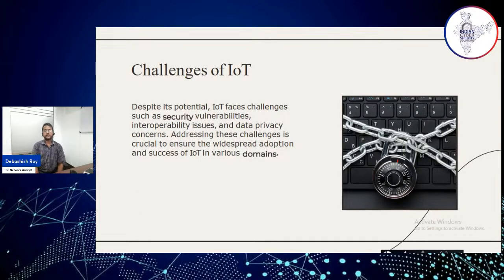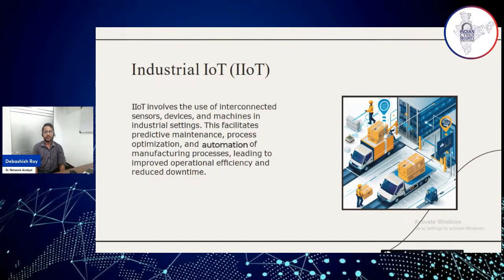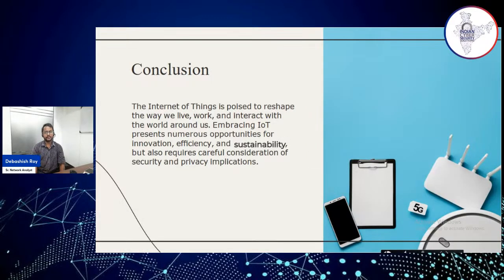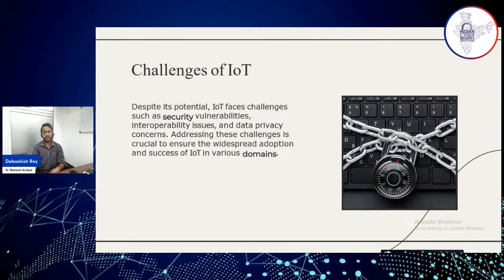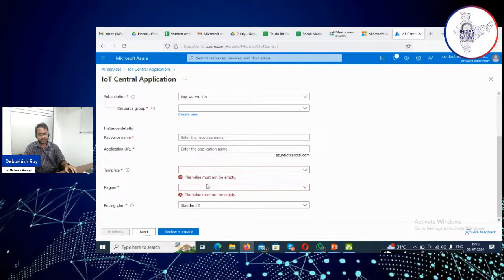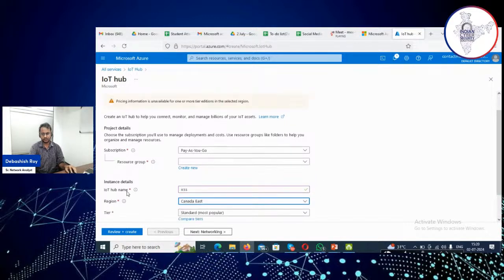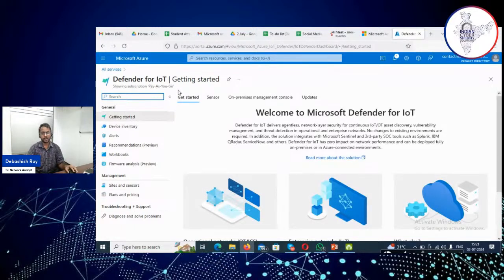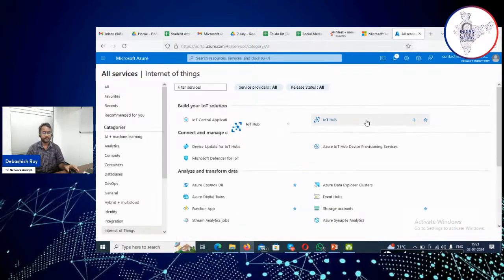Innovative Uses of Azure IoT - Deploying Internet of Things solutions with Azure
🚀 Join us for an exciting online session on "Innovative Uses of Azure IoT - Deploying Internet of Things solutions with Azure"! 🌐✨ Discover how Azure IoT can revolutionize your business and unlock new possibilities. Don't miss out on learning from industry experts about cutting-edge IoT solutions and their real-world applications. 💡🔧